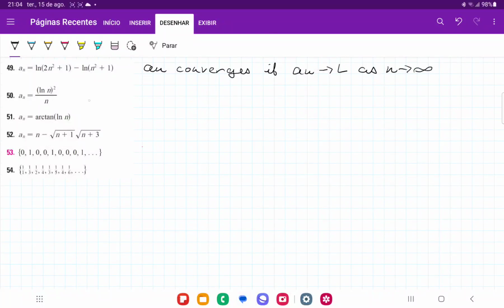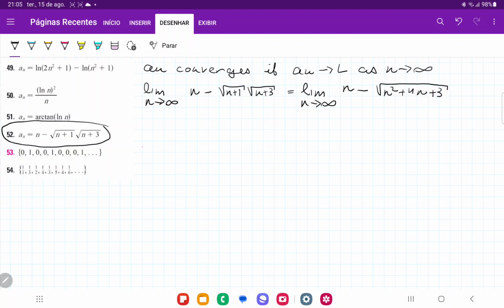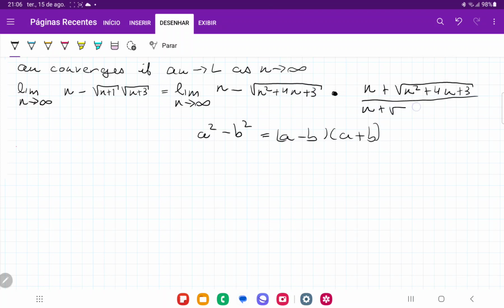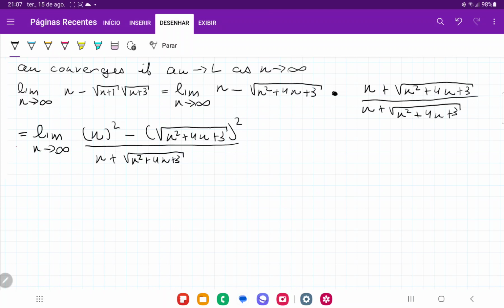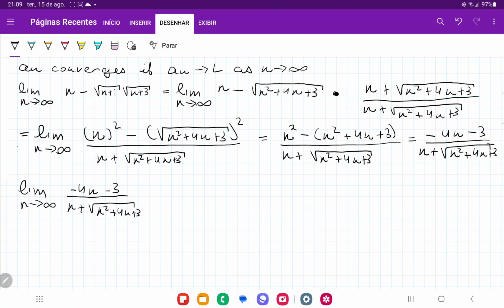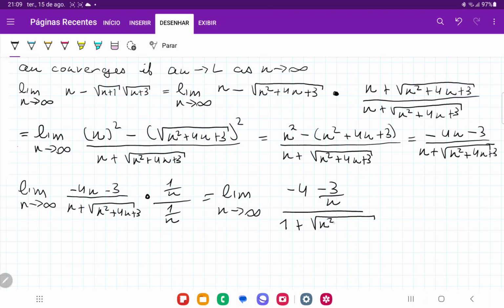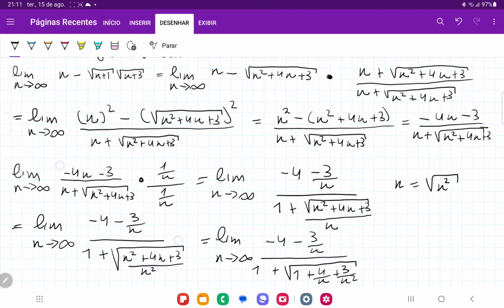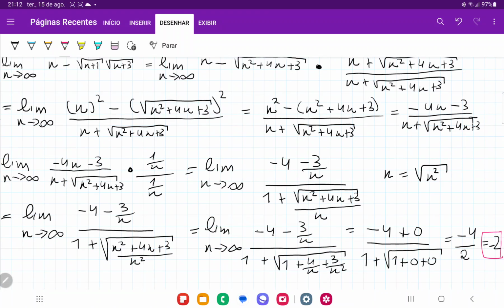11.1.52 Determine whether the sequence converges or diverges. an = n - sqrt(n+1)sqrt(n+3)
Determine whether the sequence converges or diverges. If it converges, find the limit. an =  n - (n+1)^0.5(n+3)^0.5